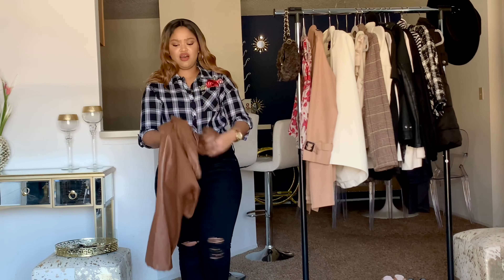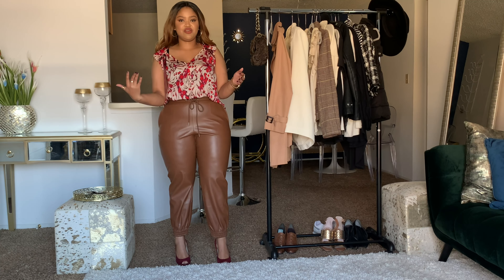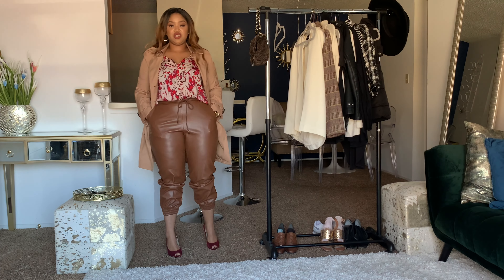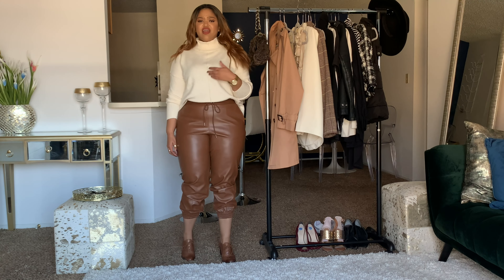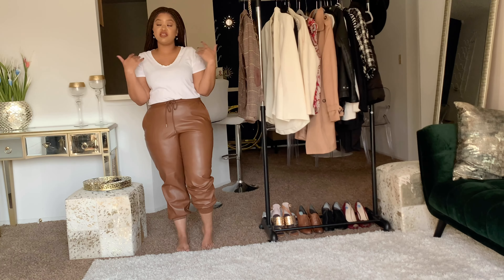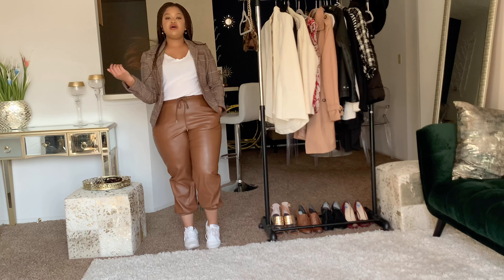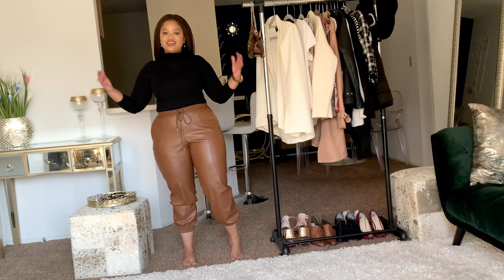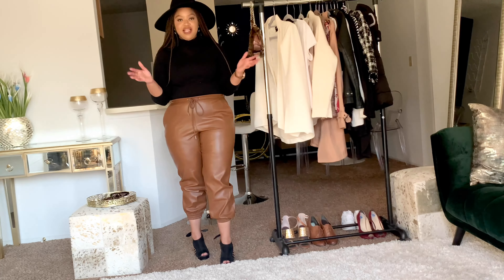Styling Faux Leather Joggers Five Ways | Thanksgiving Outfit Ideas | What Leila Loves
In this video, I'm taking on faux leather joggers. These, in particular, are $20 and are so comfortable, stretchy, and stylish. I've styled them five different ways for you, right on time for the thanksgiving feats. I mean, stretchy pants that look good are a double win in my book. They are a much-welcomed upgrade to loungewear.

Faux leather joggers $20

_______ Tags______